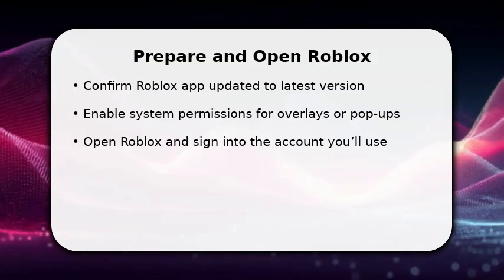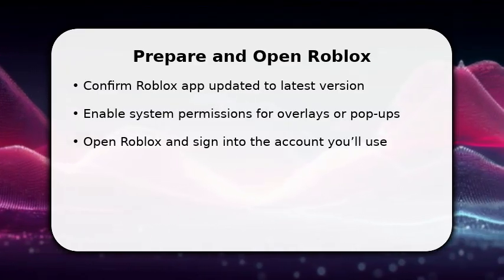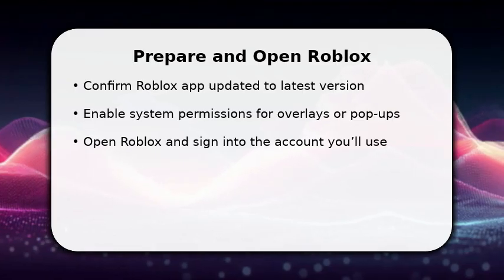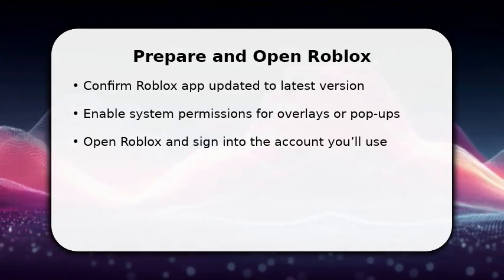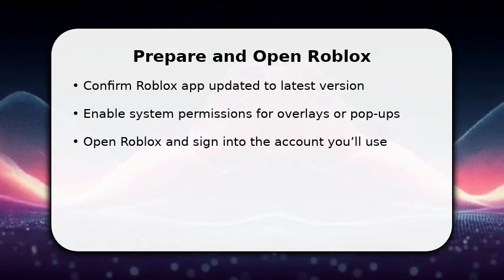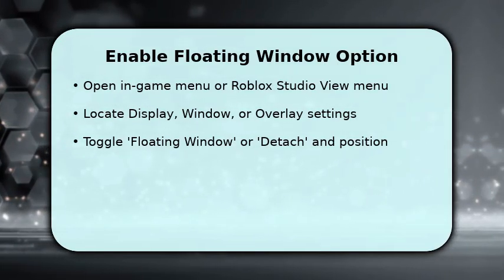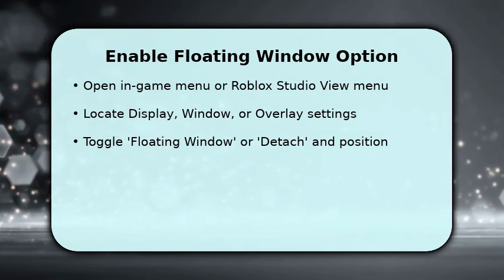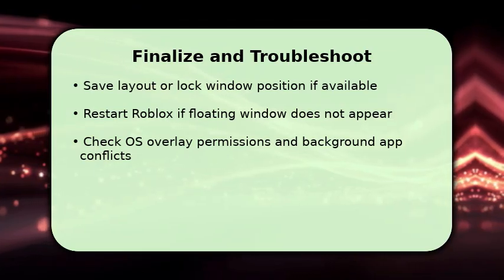How to Enable Floating Window on Roblox - Step by Step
How to Enable Floating Window on Roblox - Step by Step | 🔒 Surfshark VPN Deal — Stay private and secure. $1.99/mo + 3 Months Free ▸

Learn the step-by extricate floating windows in Roblox, enhancing your gameplay with dynamic visual effects. This video guide takes you through each stage of activation and customization.